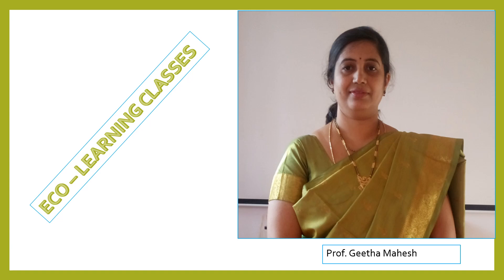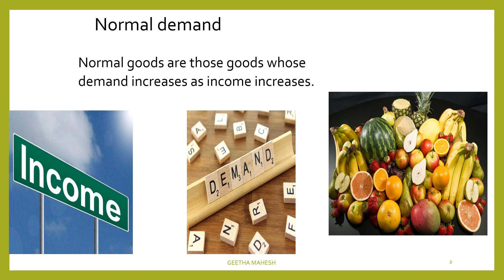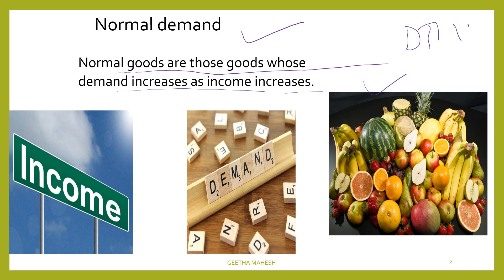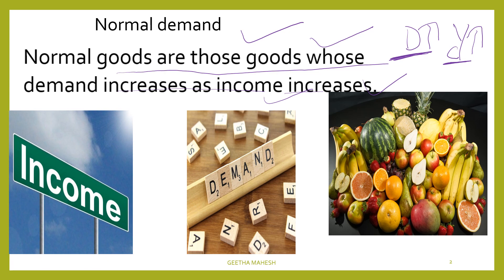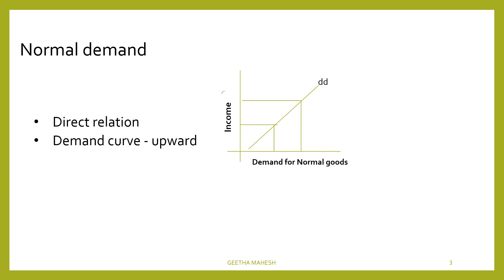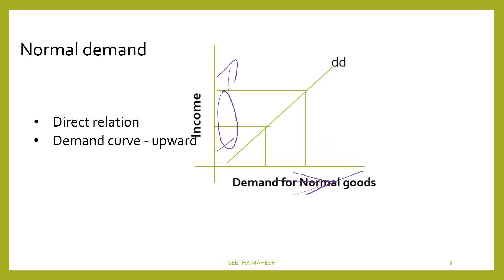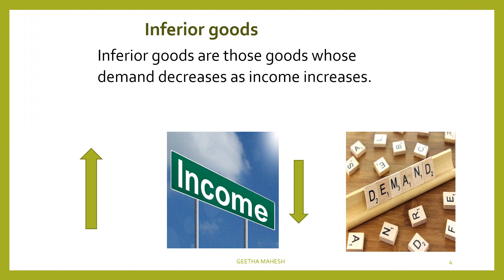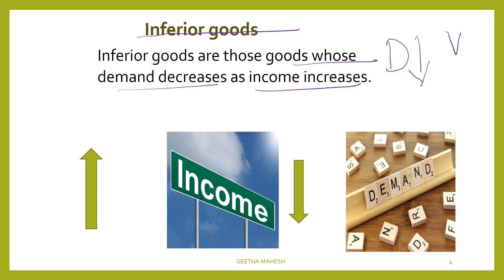Normal Goods and Inferior Goods II PUC ECONOMICS Kannada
II PUC ECONOMICS DIFFERENCE BETWEEN NORMAL GOODS AND INFERIOR GOODS